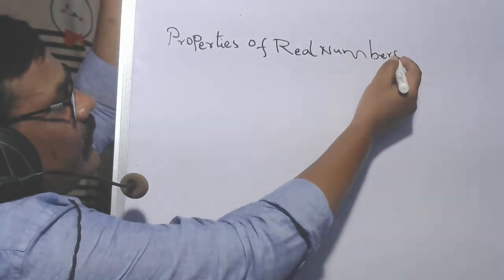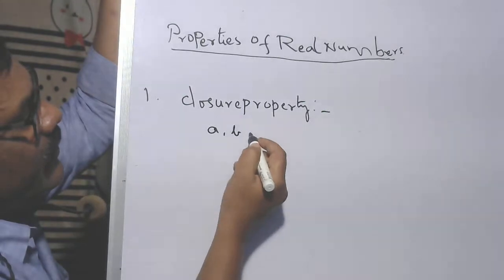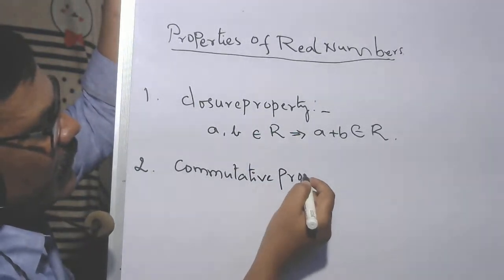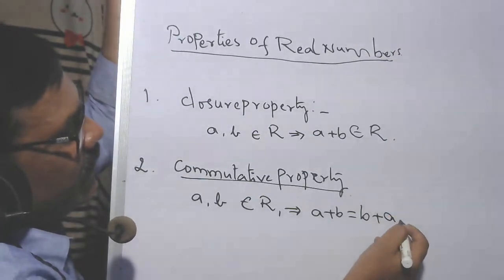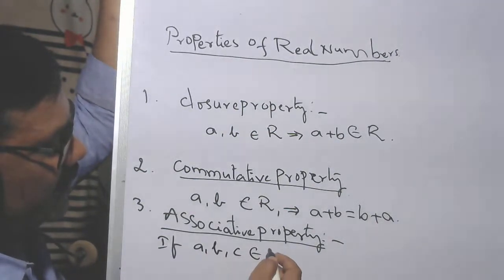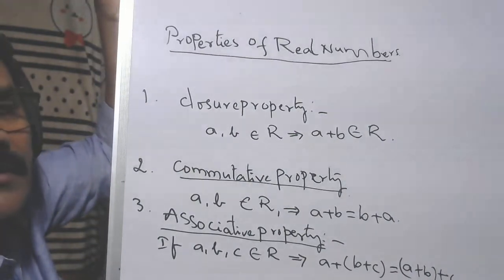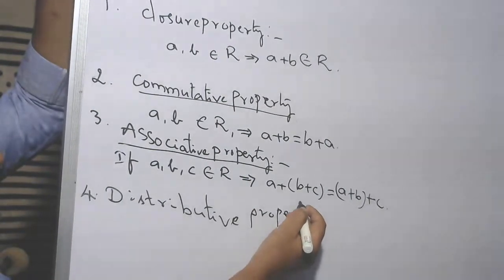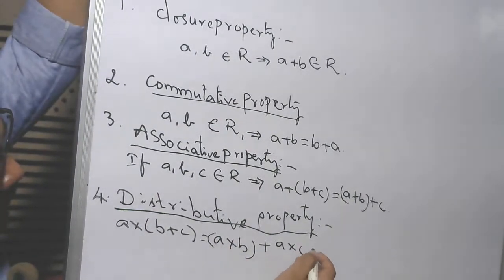EDU-TECH MADHAVARAM you tube channel main intension to motivate and improve math subject .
My name is Madhavaram Kirankumar newly introducing you tube channel  EDU-TECH MADHAVARAM .This channel mostly helpful for students  who are very weak in math subject . This channel videos help how to learn math formulae ,and how to learn basics ,and how to improve and practice math subject.